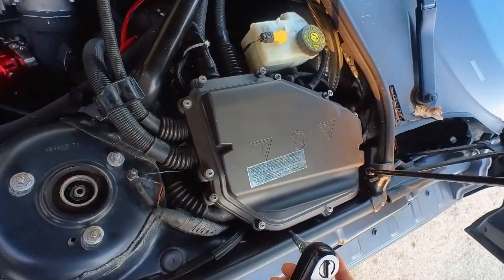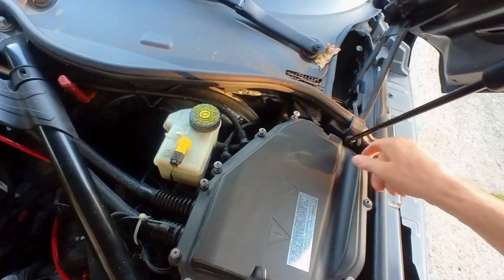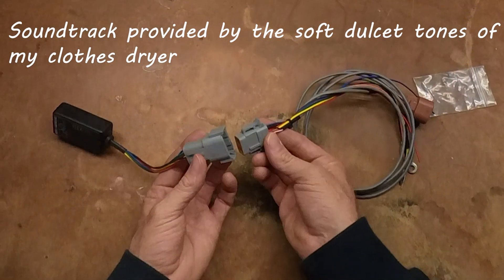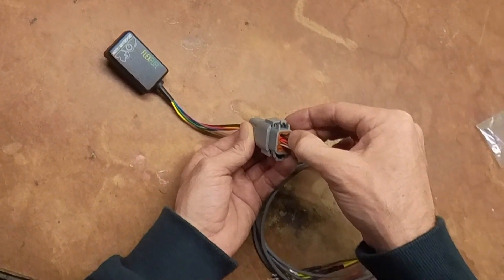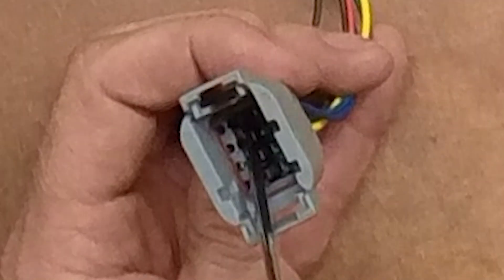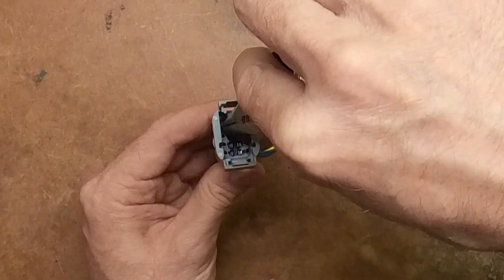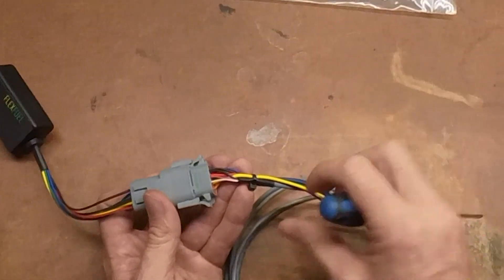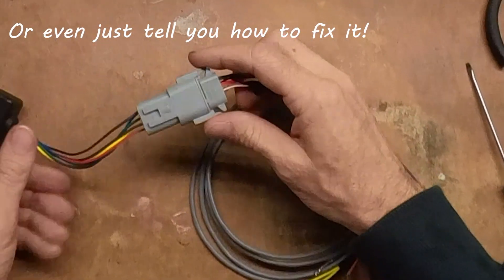E89 Z4 Build Log: N54 Flex Fuel Wiring Fix- They may have wired it wrong from the factory!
E89 Z4 Build Log- Ethanol Power Series, Chapter 1: Motiv Flex Fuel Wiring Problems

I installed the Motiv Flex Fuel Module on my N54 powered Z4 35i along with the ethanol content sensor and new tune, only to have the car bricked. In this video I discuss what caused the issue and how to fix it.

If you're having problems with your Motiv Flex Fuel Module, this may be the video you've been looking for! On my car it caused a high surging idle and wouldn't respond to any throttle input, making it completely undriveable. There have been a few similar "fixes" by replacing throttle bodies or changing out blown fuses, but in my case (and many others) it's actually a Motiv wiring issue...

Chapters:
00:00- Cold Open- example symptoms
00:24- Problem Explanation- installation of Motiv Flex Fuel Module and ethanol content sensor
01:29- Dope & Pretty Intro- rad, right?
01:49- The Fix- rewiring the Motiv Flex Fuel Module